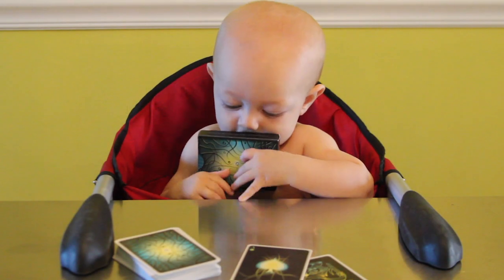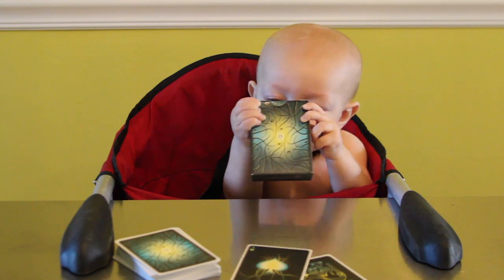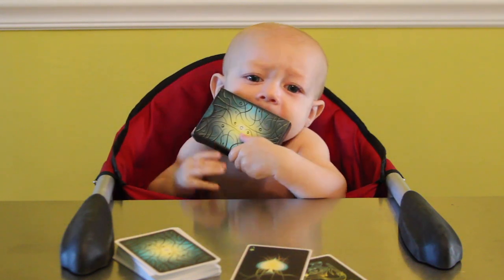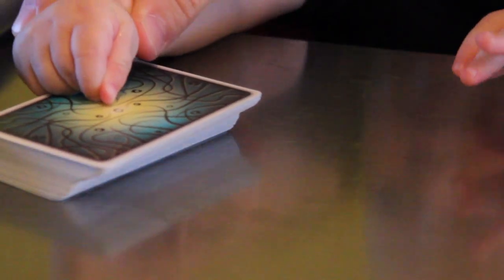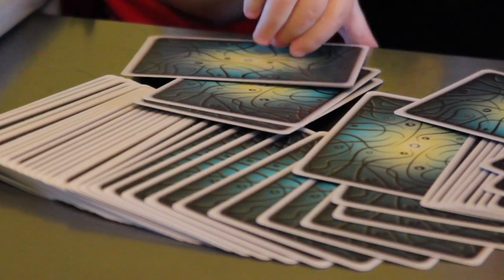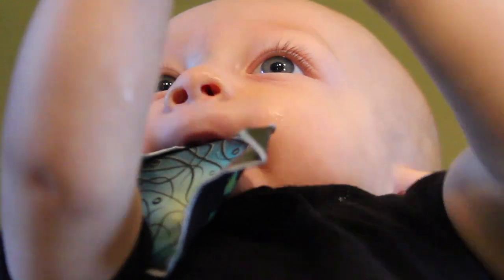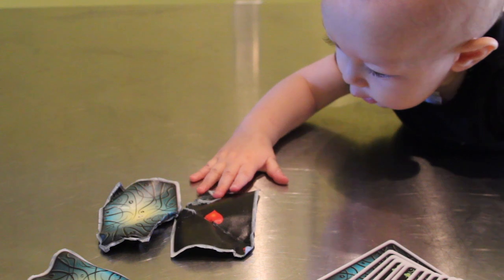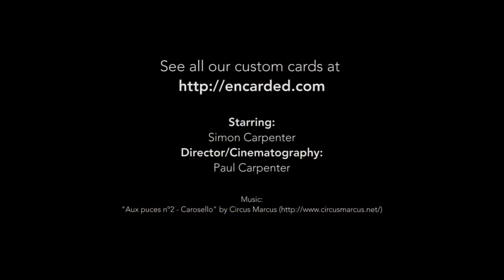Tendril Playing Cards - A Review...by a Baby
Another playing card first from Encarded, A review of the Tendril deck by an infant. You will most certainly want to see what little Simon has to say. While he gets to play with the sold out Tendril deck, you can buy Aurum today, and be sure to read about our 2013 release called Deco!